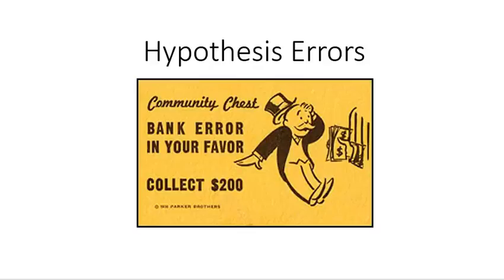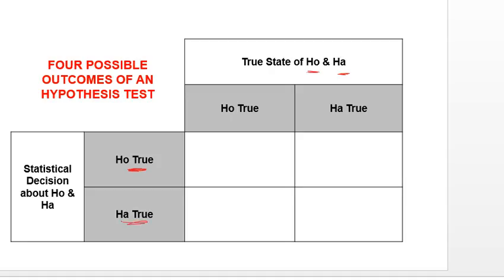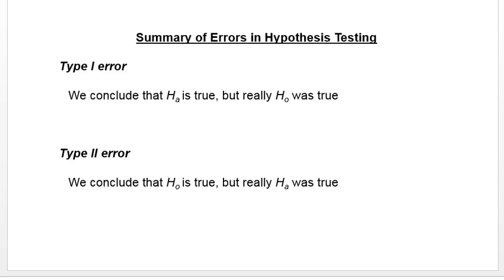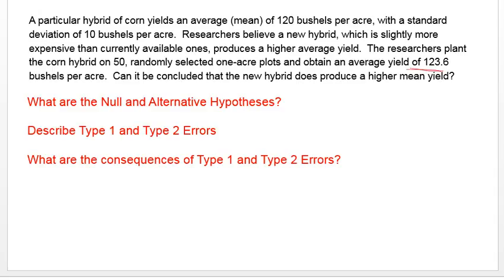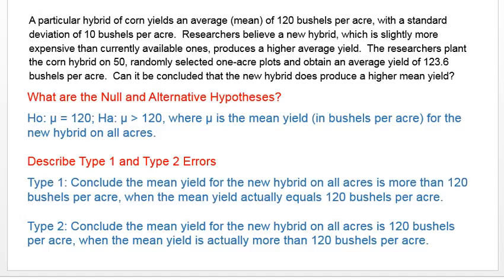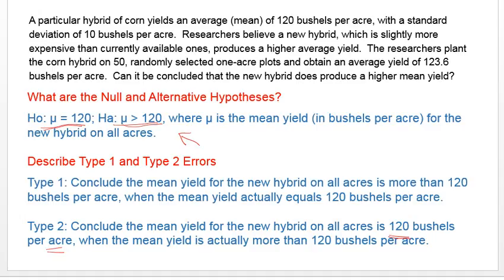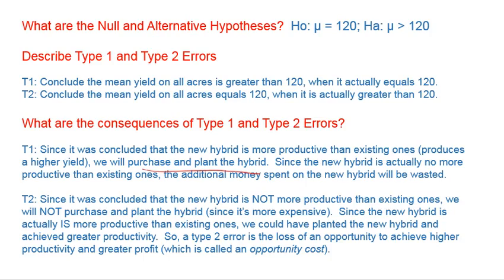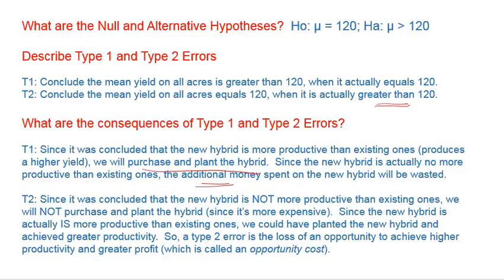Hypothesis Errors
An overview of Type 1 and 2 errors, with an example.